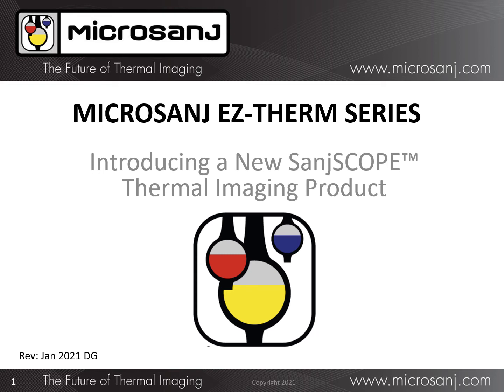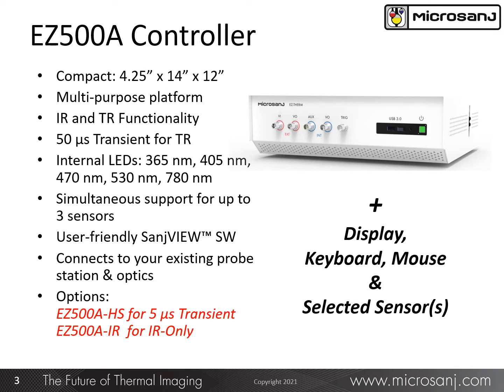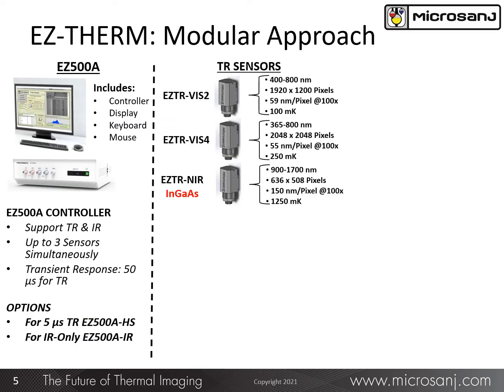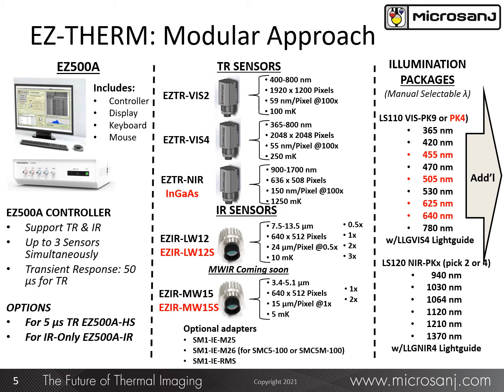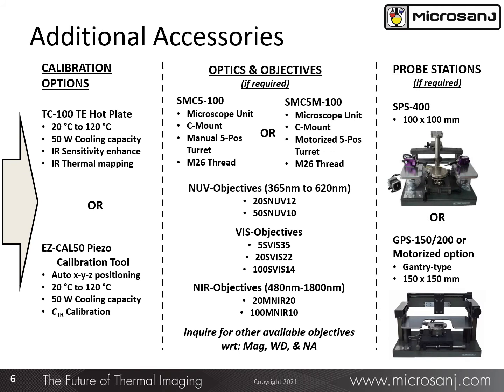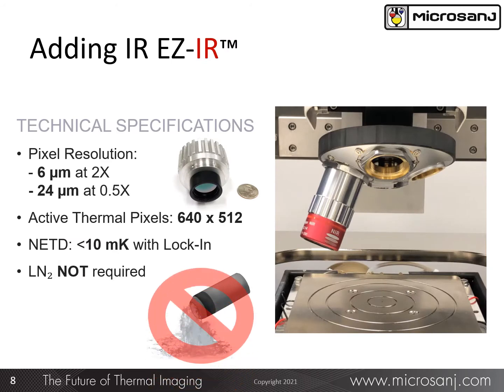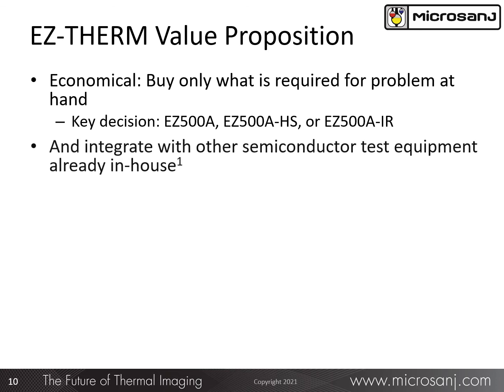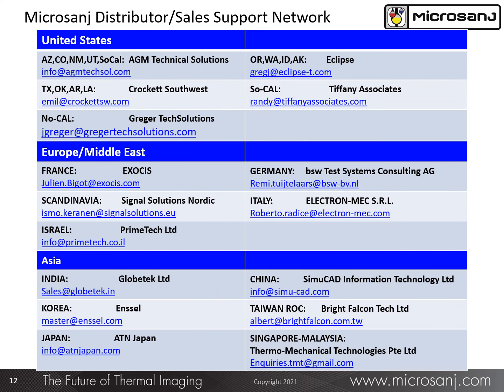EZ THERM Product Announcement Jan 2021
Introducing our modular EZ-Therm, flexible to all types of labs.